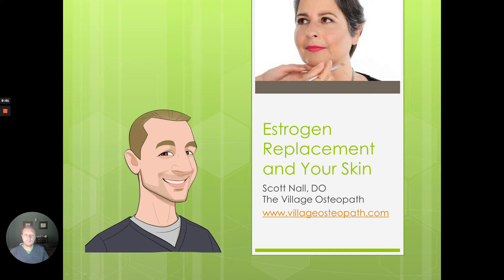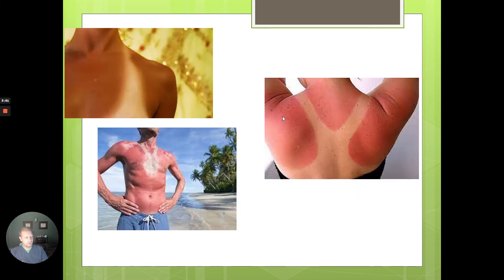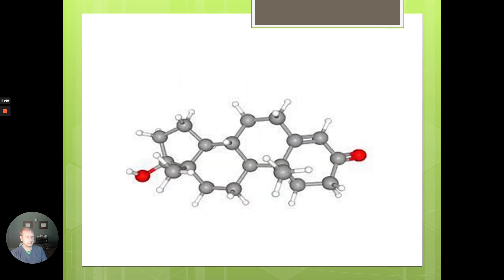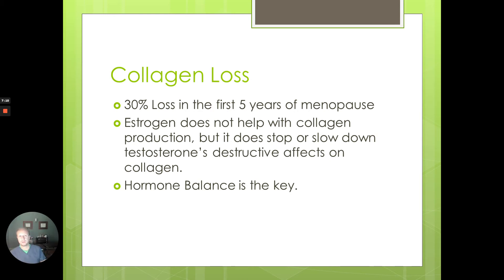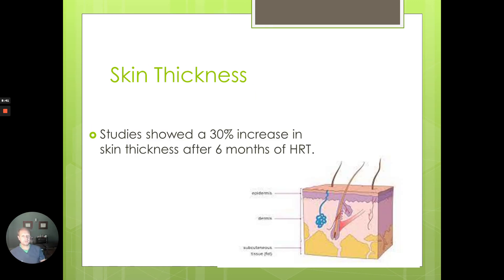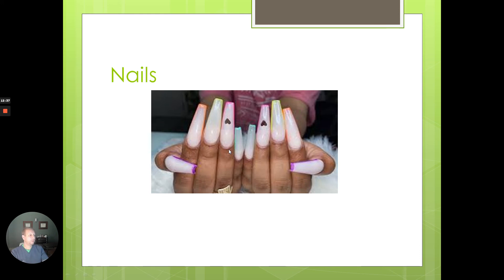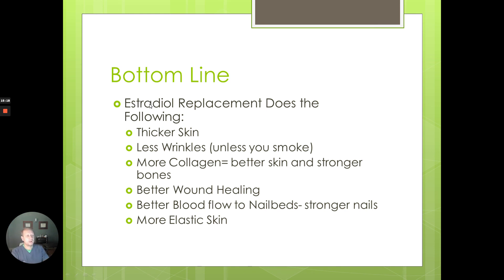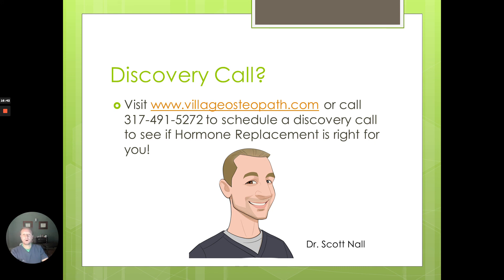Estrogen Replacement and Your Skin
There is a lot of controversy regarding hormone replacement despite many studies showing great health benefits.  Listen as Dr. Nall describes how estrogen replacement can help menopausal women maintain healthy skin.